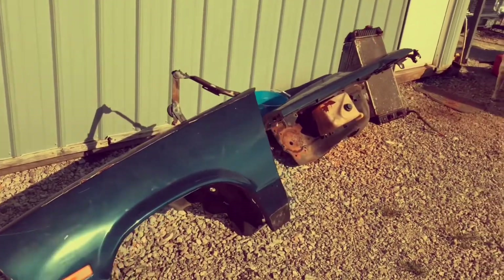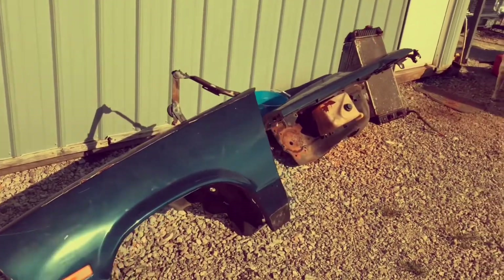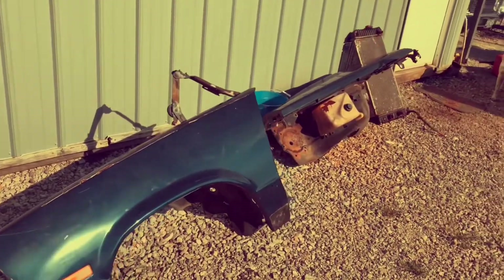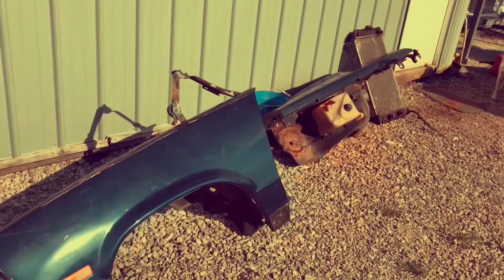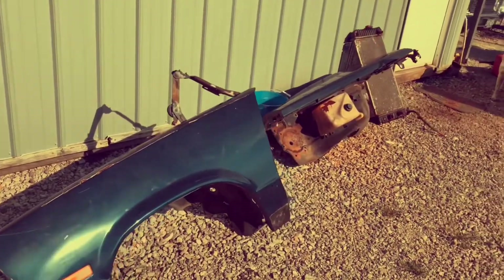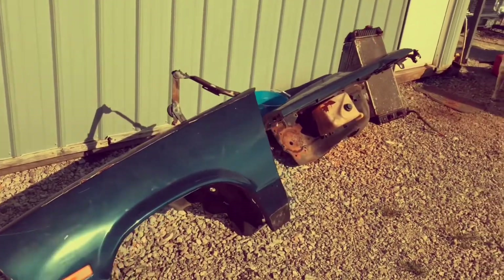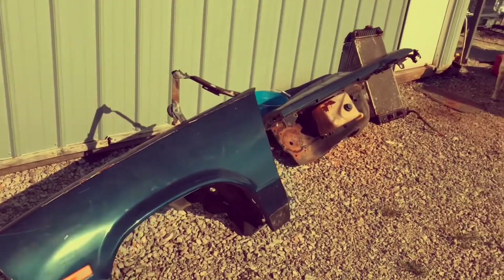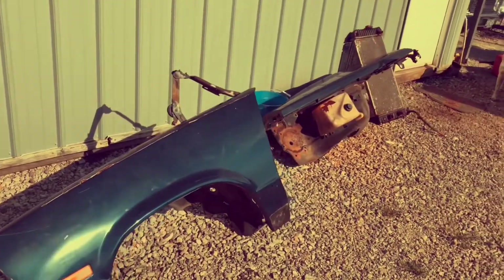The Armadillo Files. Ep.Tres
Upgrading a tired 305 SBC